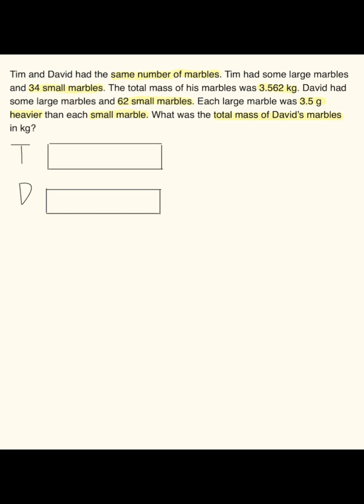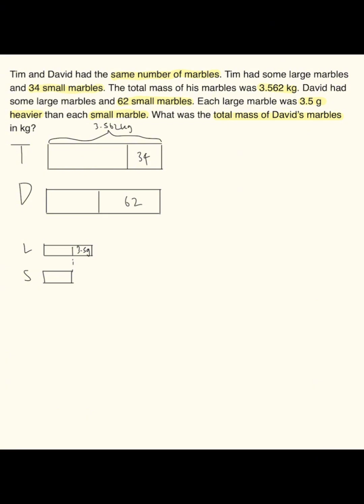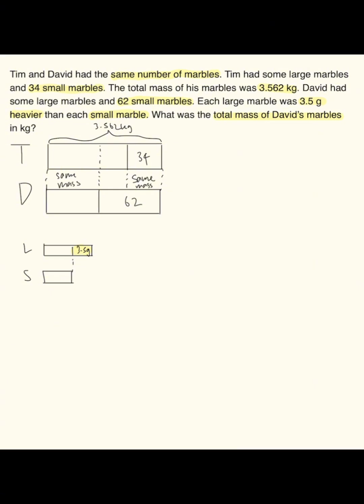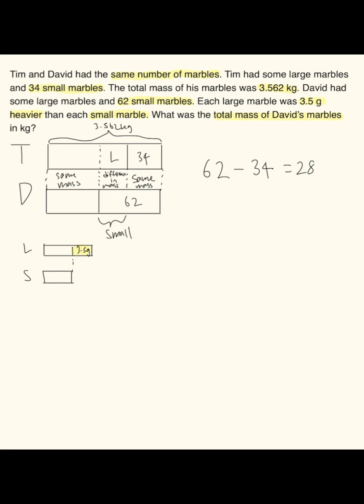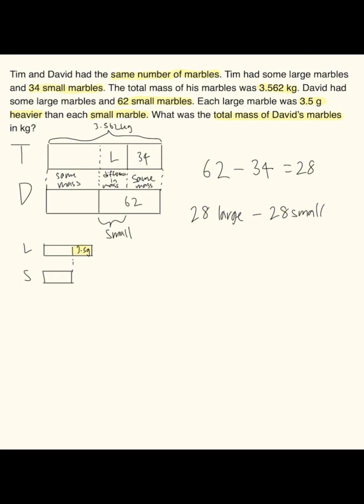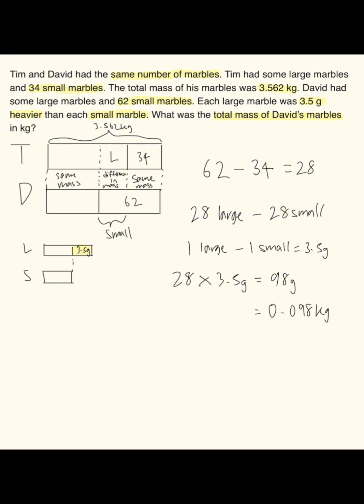P6 Math: Tricky Marbles Mass Word Problem Explained!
Struggling with Primary 6 Math word problems involving mass and equal total quantities?

In this video, we break down a classic P6 math question step-by-step.

Question: Tim and David had the same number of marbles. Tim had some large marbles and 34 small marbles. The total mass of his marbles was 3.562 kg. David had some large marbles and 62 small marbles. Each large marble was 3.5 g heavier than each small marble. What was the total mass of David’s marbles in kg?

Key Takeaways & Concepts Covered:
- Working with equal total quantities when composition differs
- Converting between grams and kilograms
- Simple difference method to solve without complex algebra

Found this helpful? Drop your questions or alternative methods in the comments below!